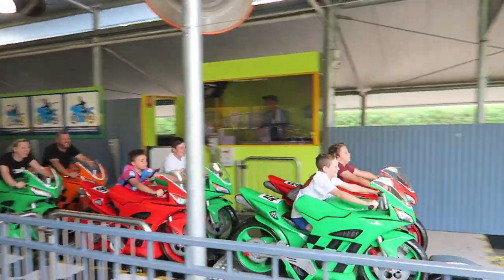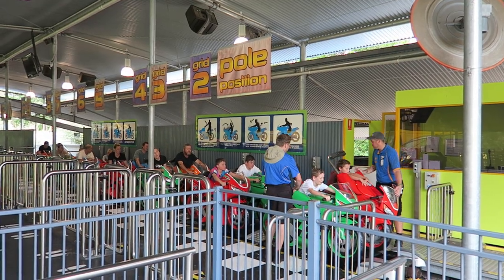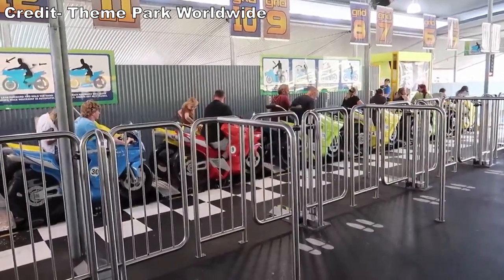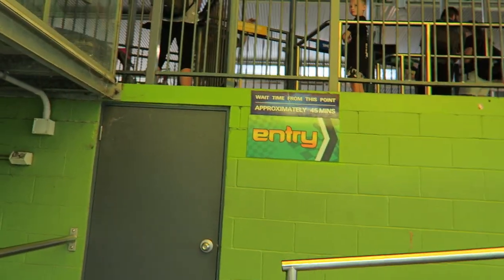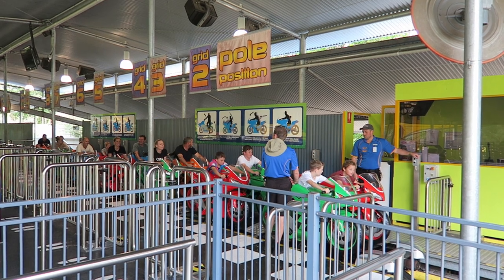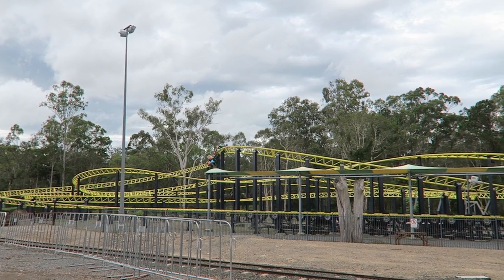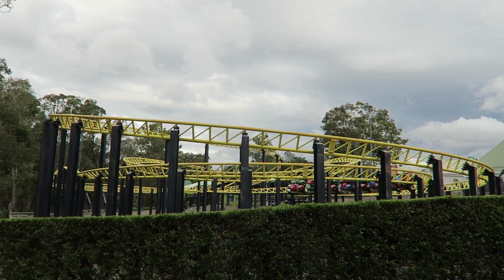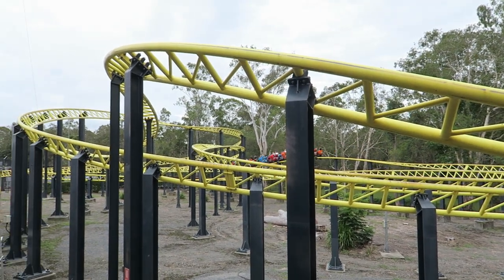Motocoaster Review, Dreamworld Intamin Straddle Coaster | World's Worst Motorbike Coaster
Motocoaster at Dreamworld was first Intamin motorbike coaster.  This coaster originally opened in 2007 as Mick Doohan's Motocoaster before losing its tie-in to the stunt biker in 2022.  The ride features a hydraulic launch of sorts, as this system powers the ride's drive tires.  And it features a more complicated restraint system than Intamin's newer motorbike coasters, which has garnered the ride some criticism.  And I think this may be the world's worst motorbike coaster.

Video Credits

Background Music

Aggressive Racing [Sports Music] by MOKKA / Selectra